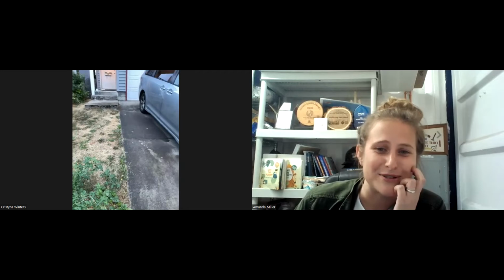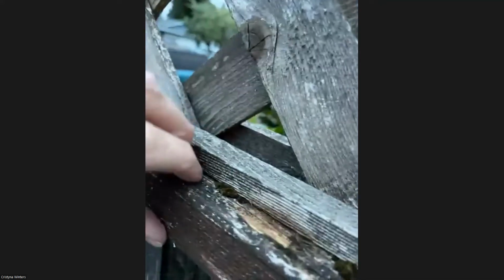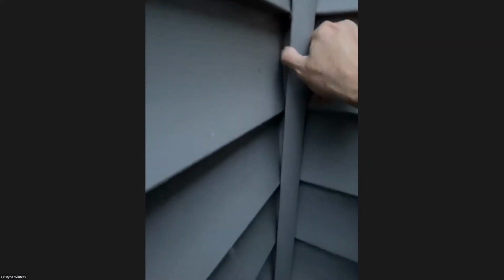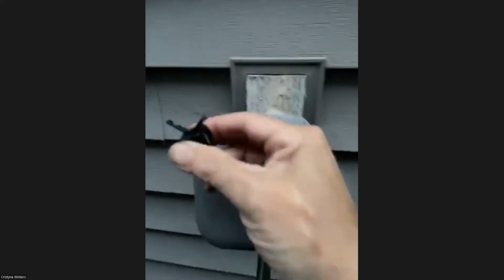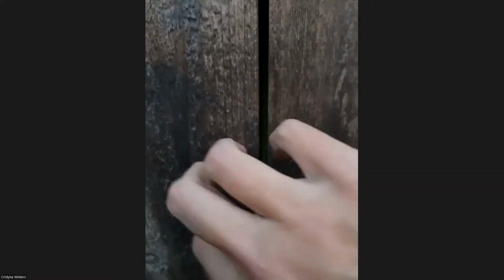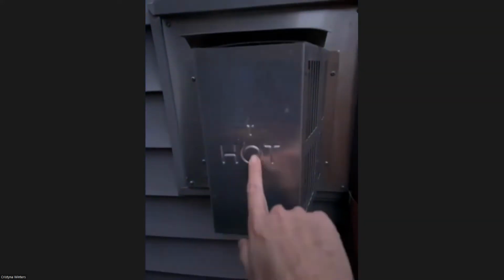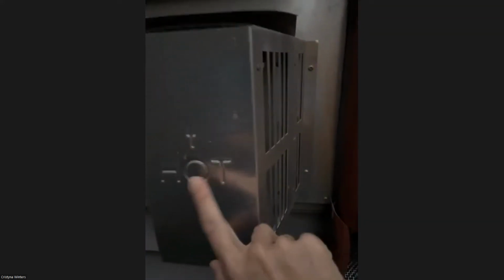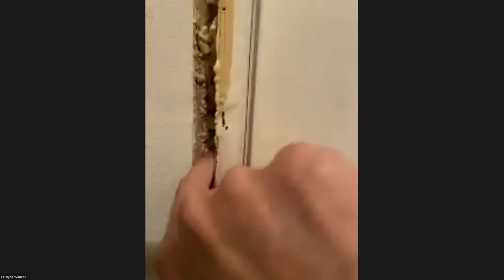Home Repair Lessons - Round 3!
Home Repair Lessons are back! Get WINTER READY, with our General Contractor friend - Cristyna Winters.

Join us live on Zoom, as questions and get real answers from a licensed and experienced contractor. Not all projects can be DIY, but a good contractor will let you know when you can save money and time!
Home repair can intimidate even the best of us, but no fear, we are planning to walk you through some very common repairs that can make your house safer and save you money. We will highlight tools that can be borrowed instead of bought, local resources and recommendations for increasing your homes energy and water efficiency.
Participants are encouraged to ask questions and they get professional answers! Have a project? Let us know, and we can work to address it during our Q&A.
This program was made possible with funding support from the Washington State Department of Ecology and the United States Environmental Protection Agency.